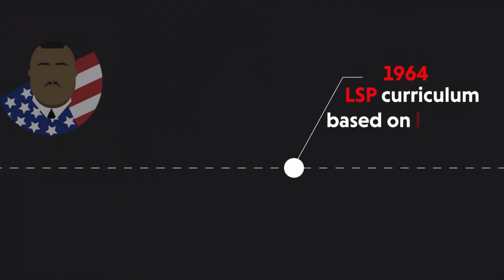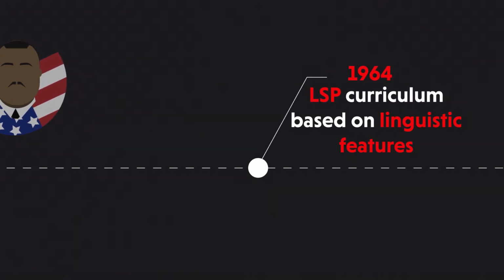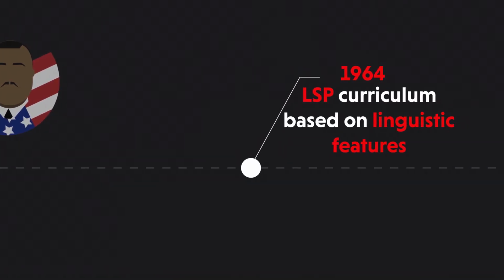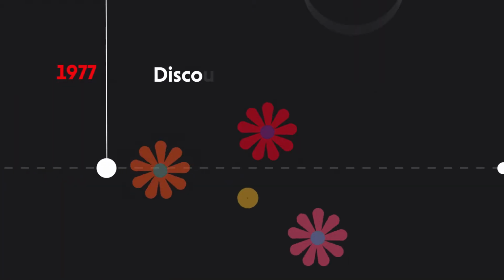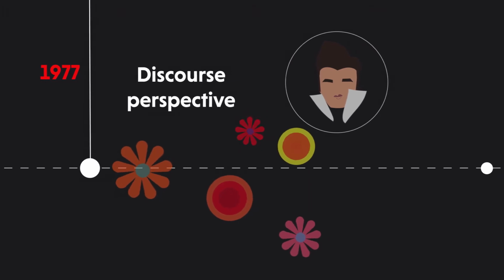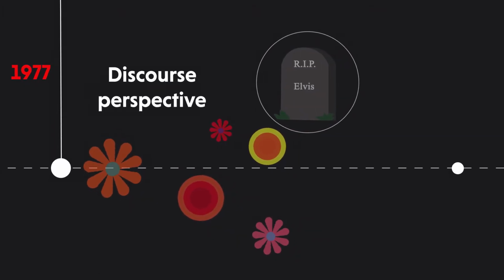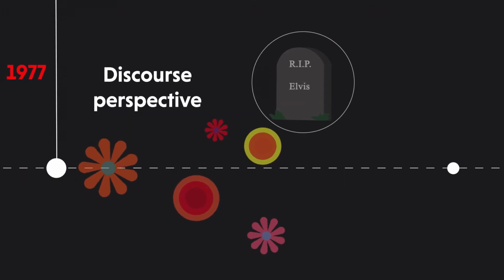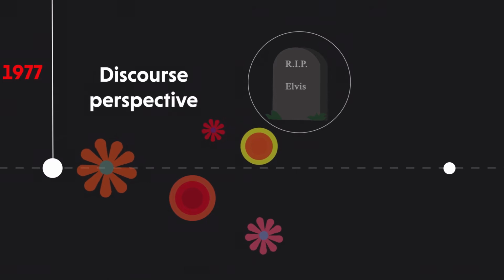Module1 Video 1 - Common misconceptions, history and approaches to LSP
CATAPULT LSP MOOC Video 1
Common misconceptions about Languages for Specific Purposes, history and approaches to LSP